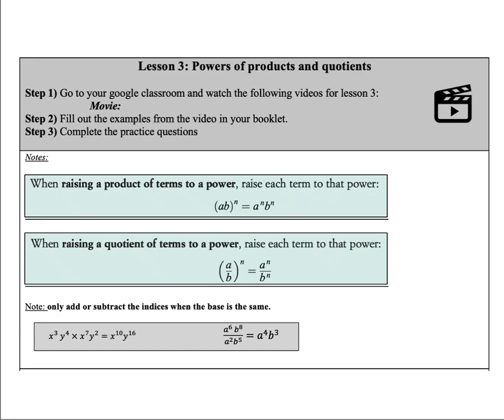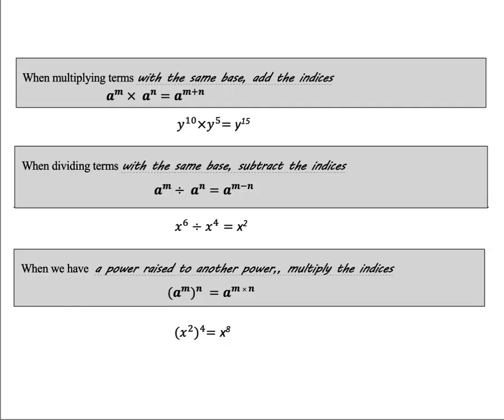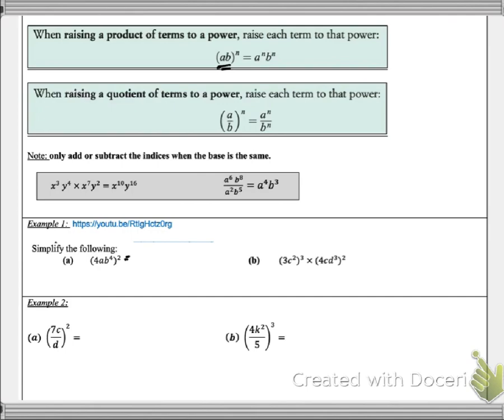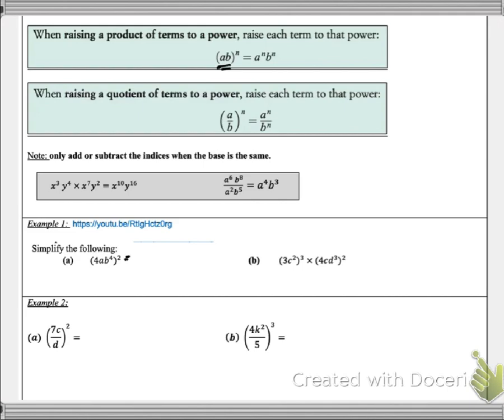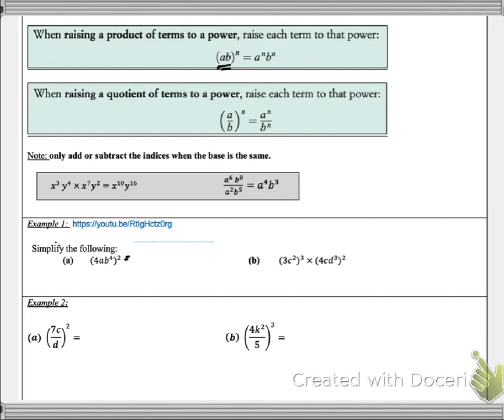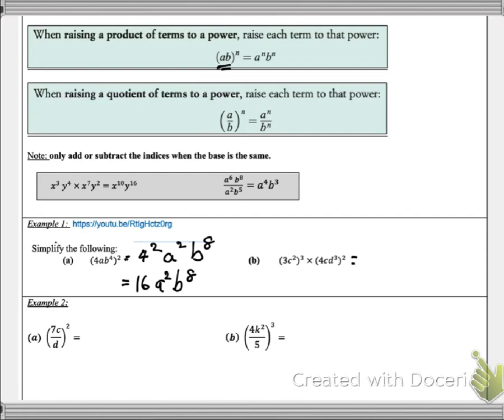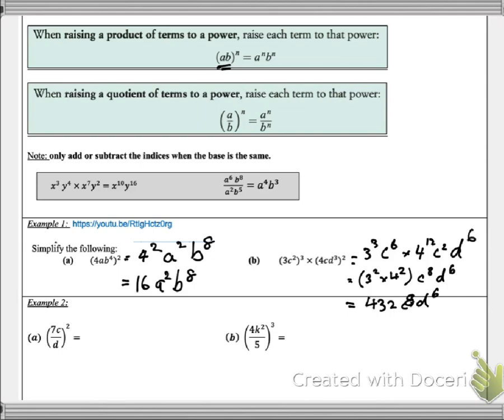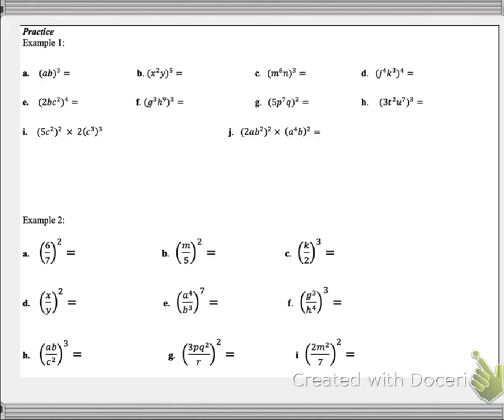Lesson 3 Powers of Products and quotients